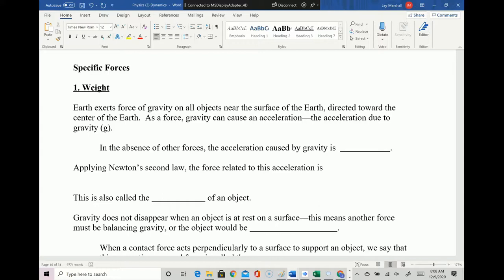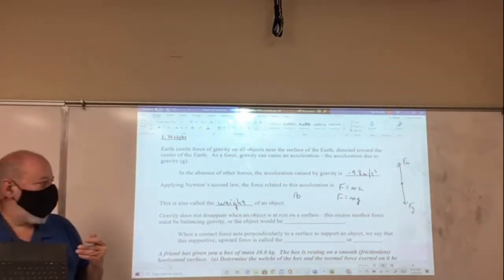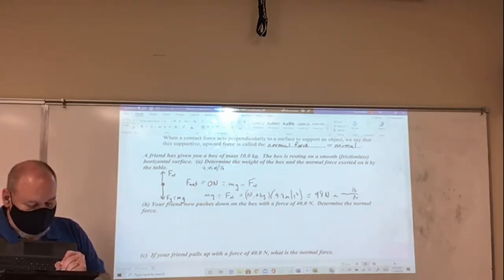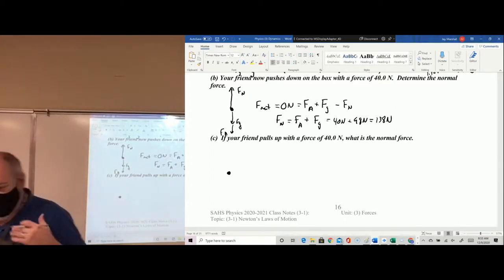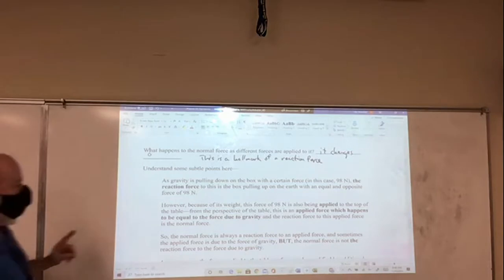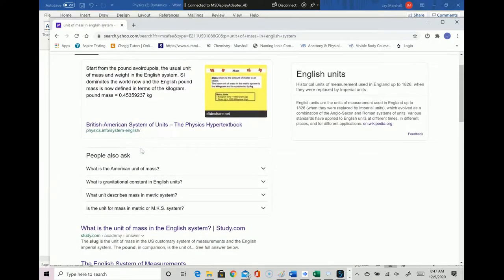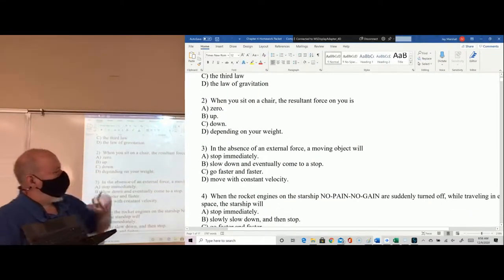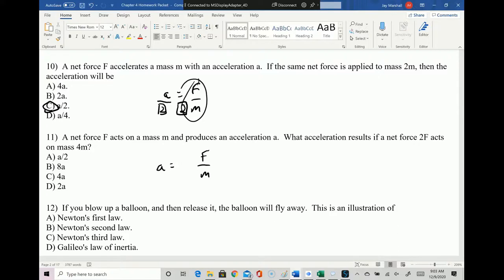Physics (3) Dynamics-d